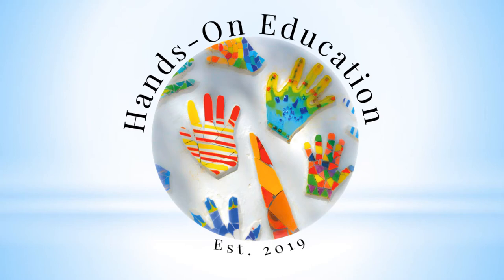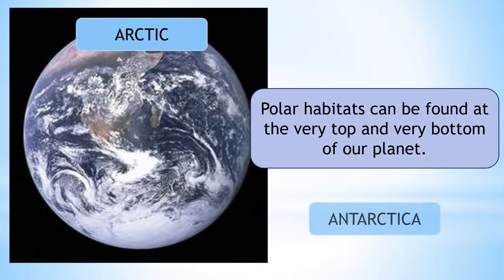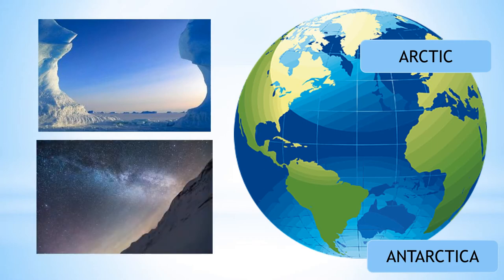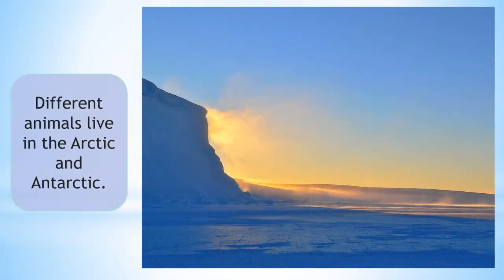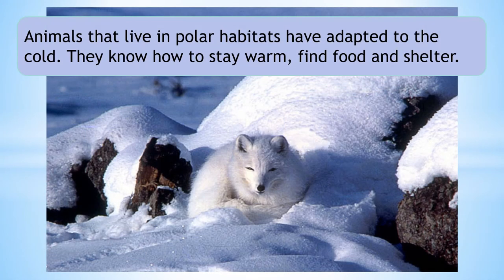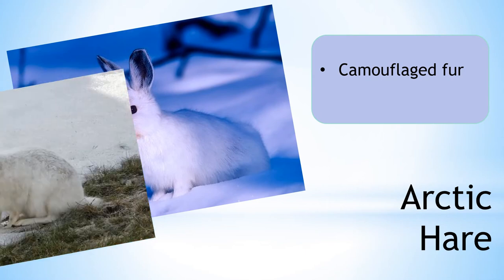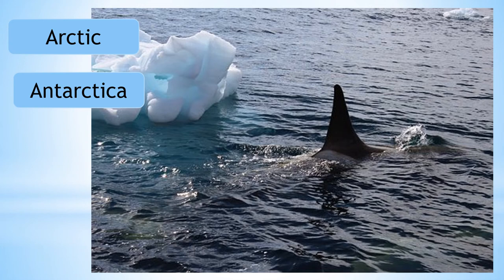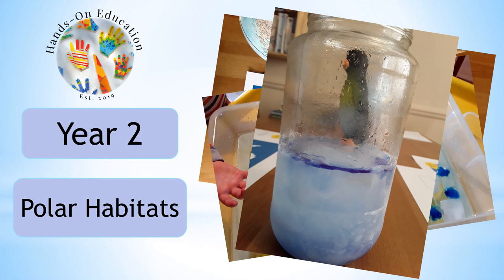About Polar Habitats | Kids Science & Animals | Hands-On Education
In this video you will learn interesting information about the Antarctica and the animals live there and what they eat. There is a fun activity at the end and tips on where to find great activities for primary school aged kids.